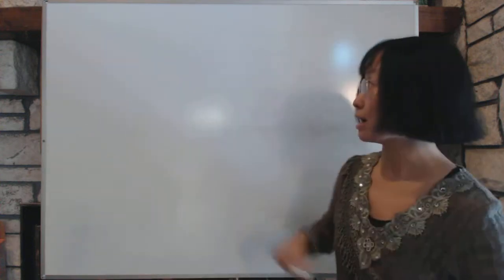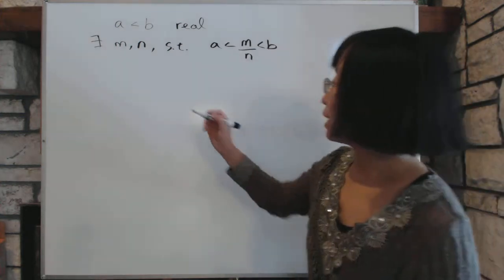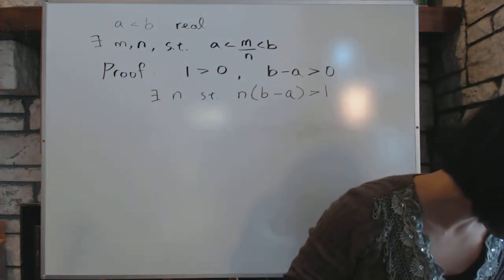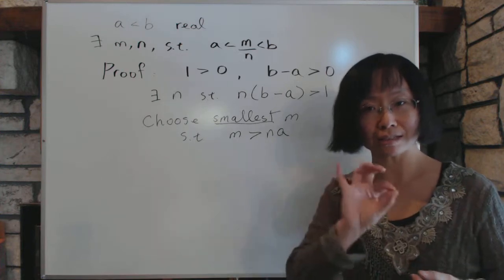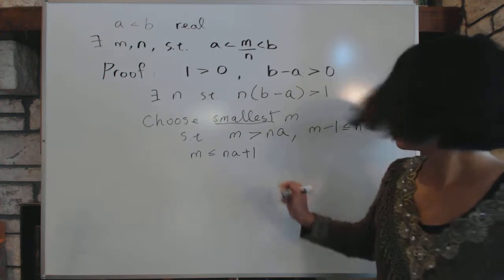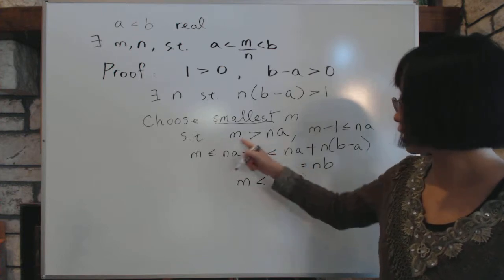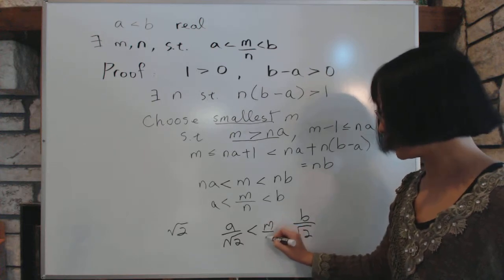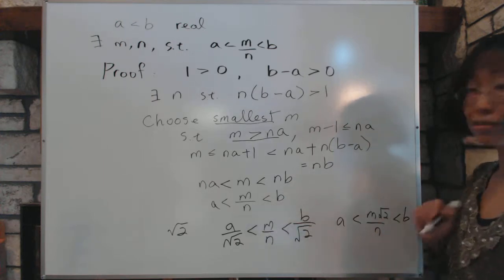Advanced Calculus 2 2 rational irrational numbers